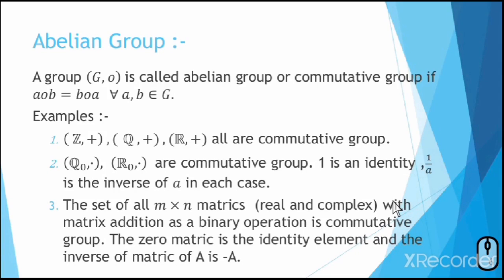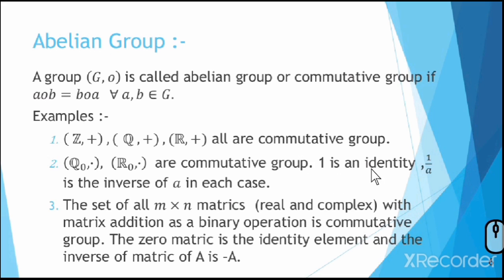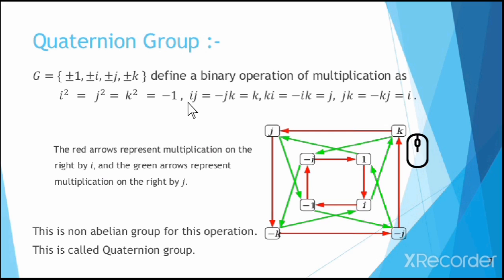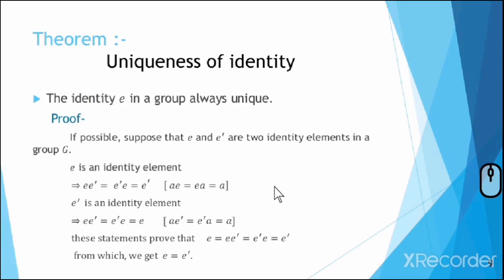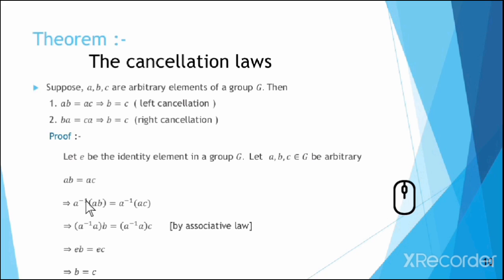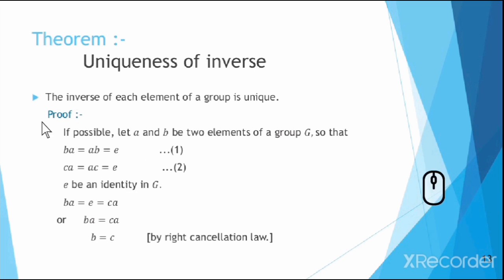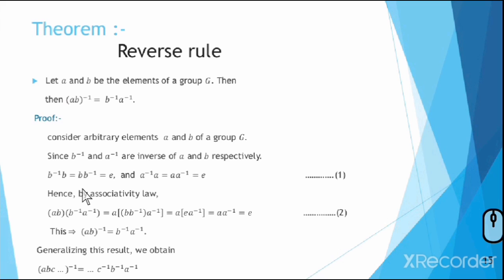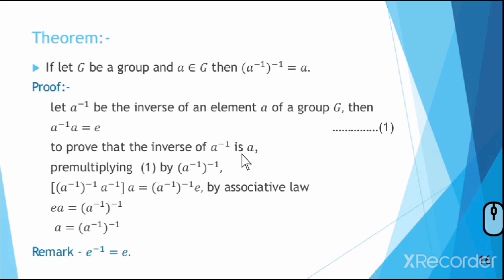Group Theory Basics-Lecture 2 |JAM|NET|GATE...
In this video, another groups and discussion about some of there properties are mentioned. So carefully go through the content!